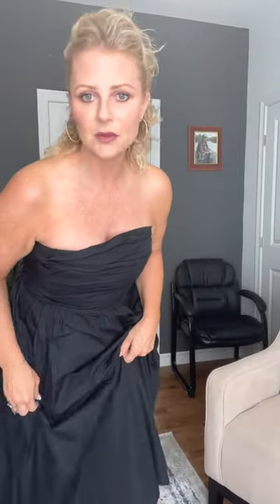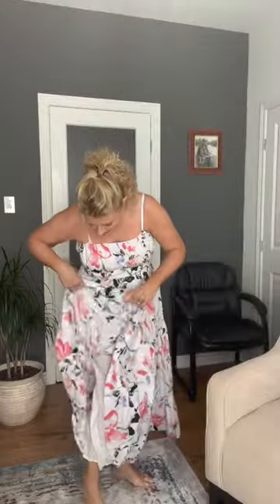Abercrombie & Fitch Try On - OVER 50 || SIZE 10 (MEDIUM)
Shopping for fashionable clothes at this age can be difficult. I would like clothes that land past my belly button. Why are companies doing this?